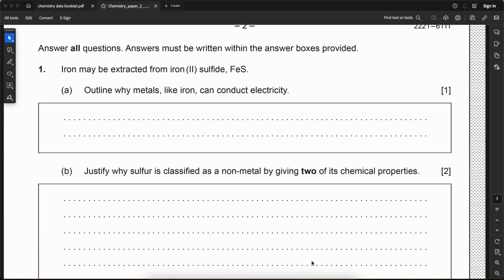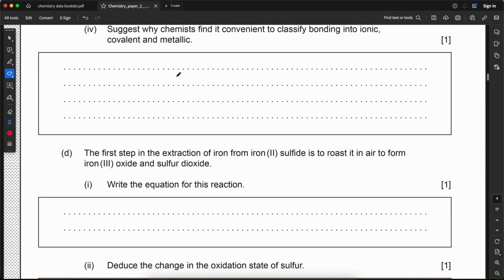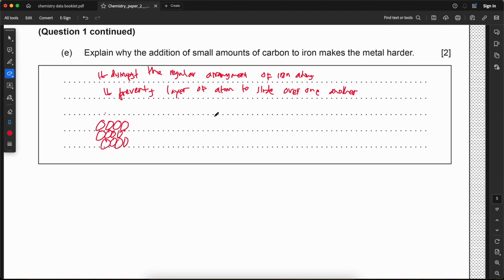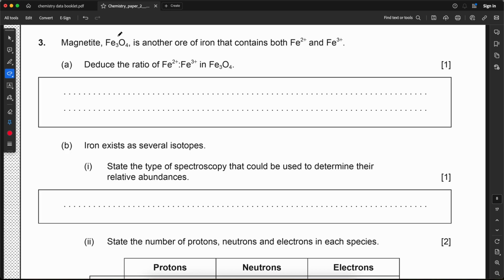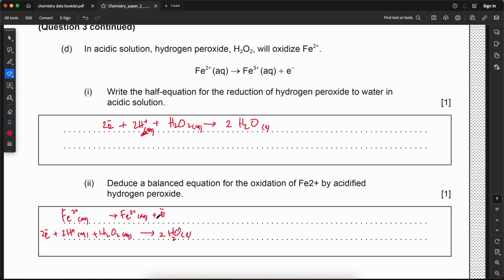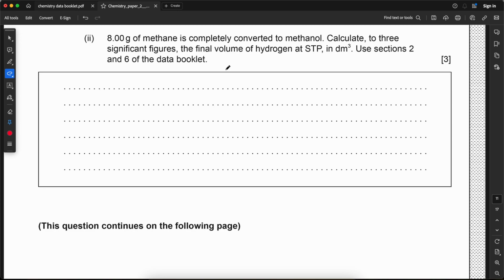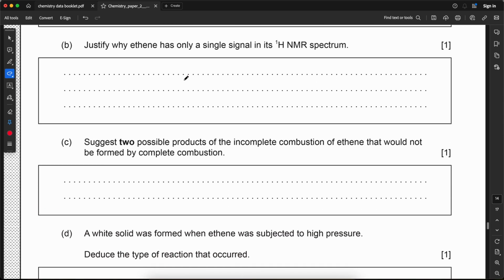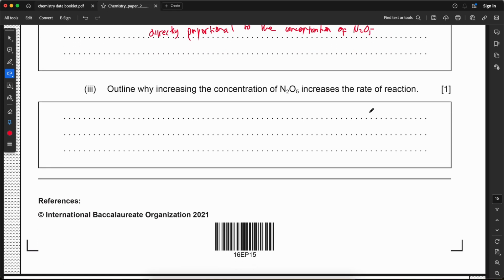IB Chemistry Paper 2 May 2021 SL TZ 1 (N21 Chem P2 May SL TZ 1)